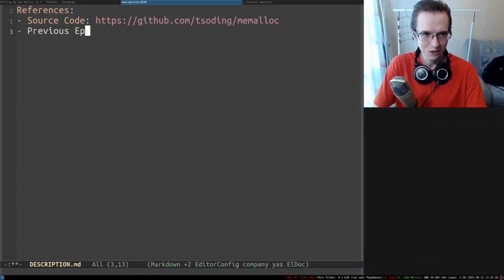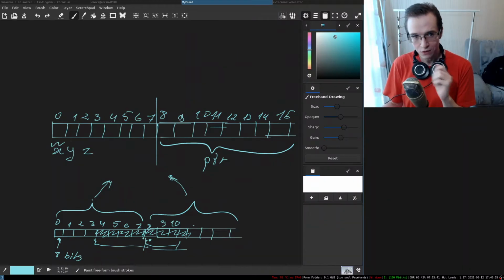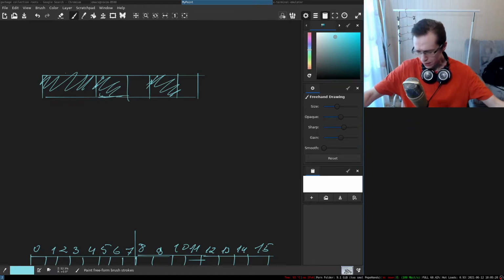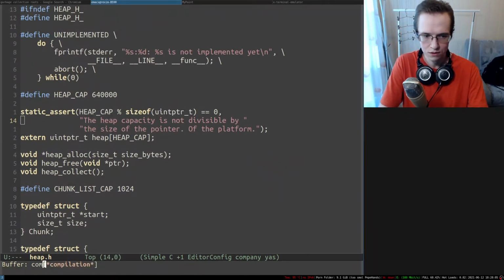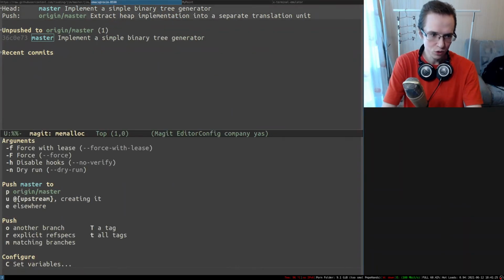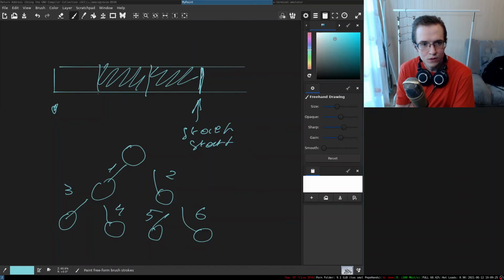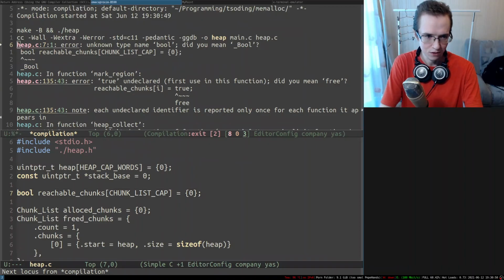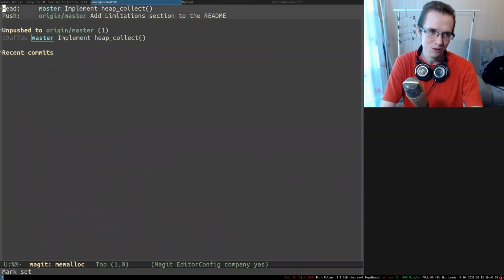Writing Garbage Collector in C